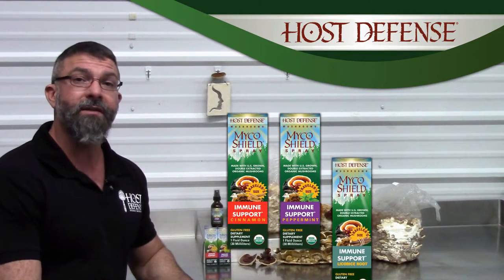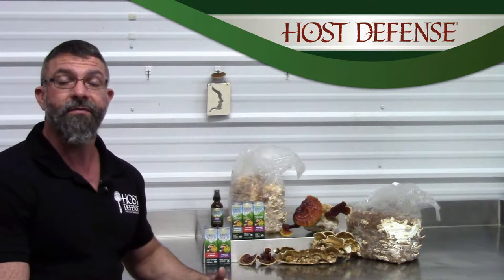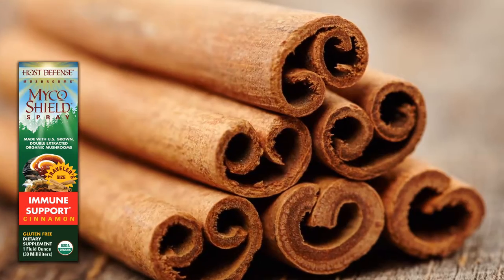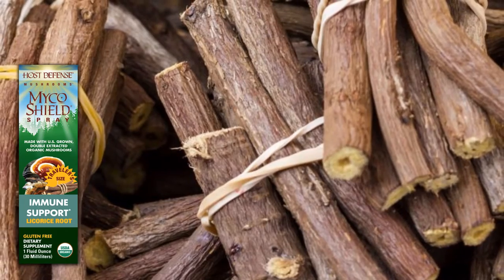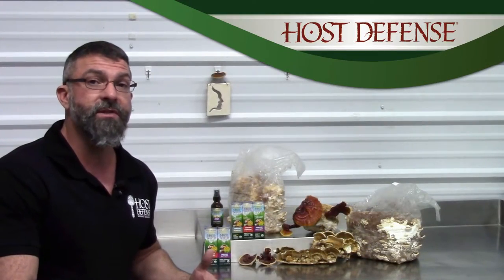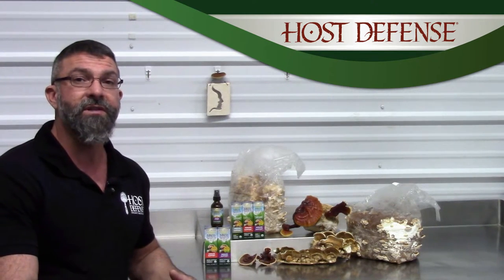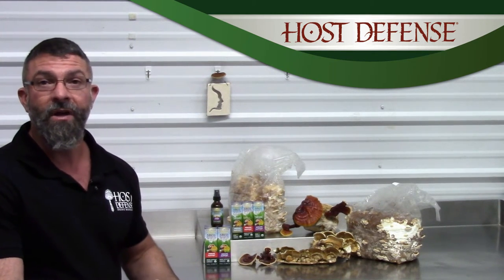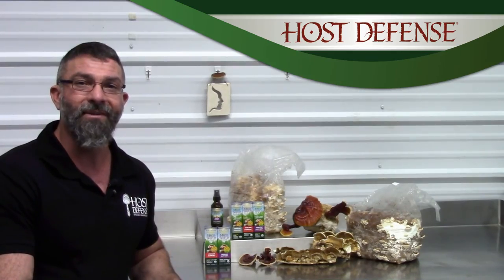An Introduction to MycoShield®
Jerry Angelini presents Host Defense's MycoShield Spray.